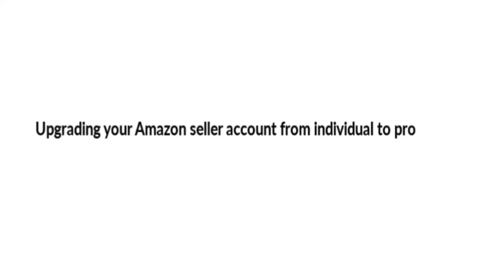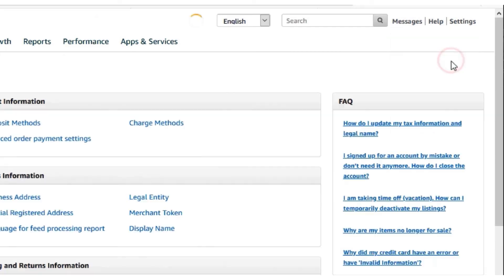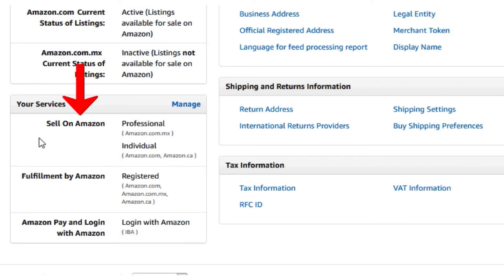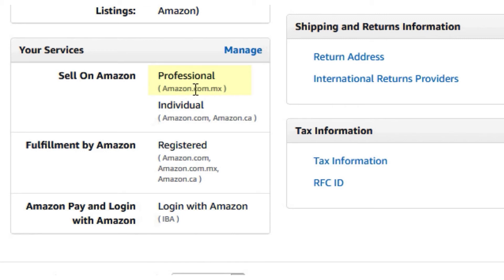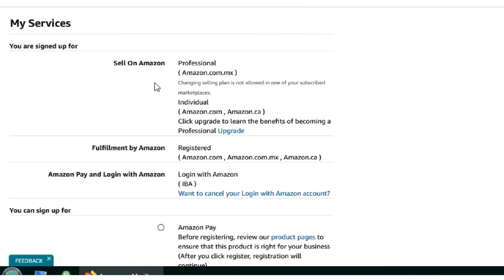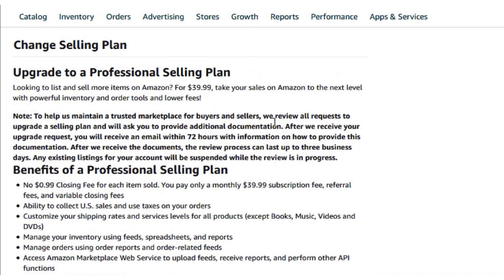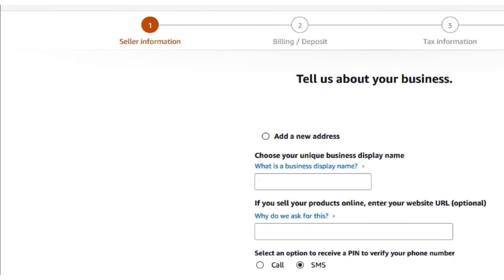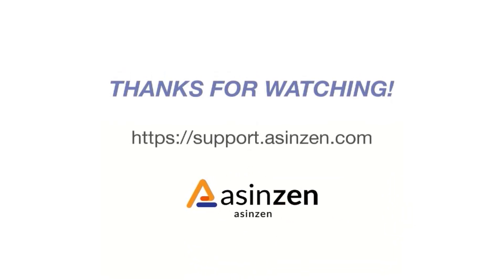Upgrading your Amazon Seller account from an individual to pro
AZInsight requires a you to add asinzen as developer in Amazon Seller Central to do this you need an Amazon Pro Seller Account. If you're still on an individual you can upgrade following the steps outlined in this video.